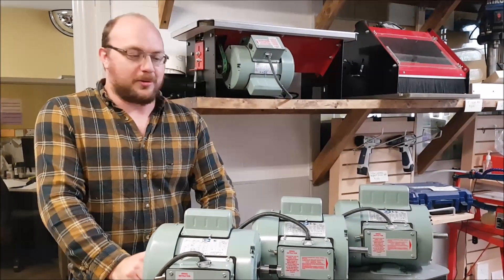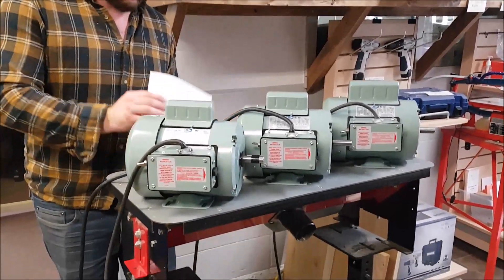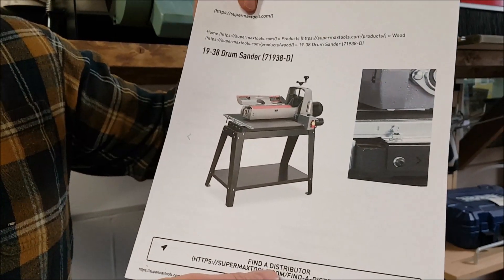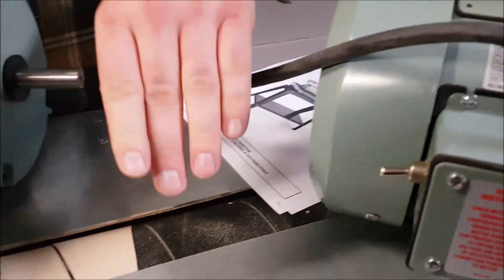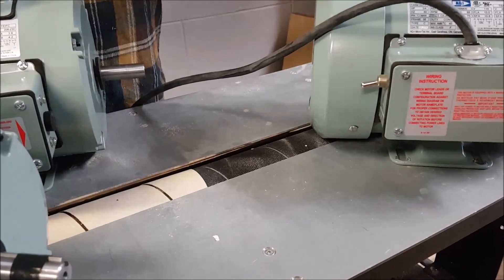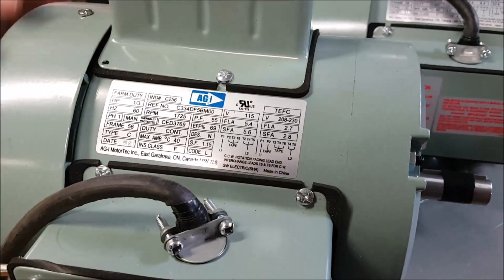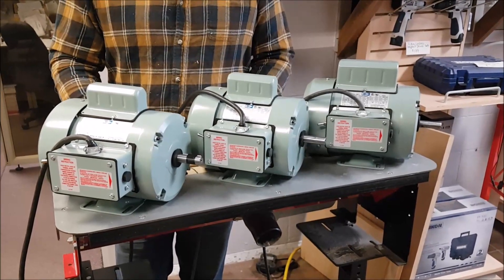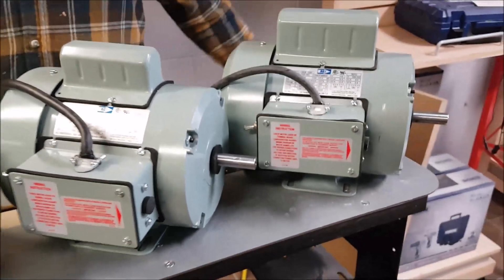What size motor should You Get For Your Flatmaster Drum Sander? EthAnswers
Ethan talks about the proper motor choice for your drum sander.